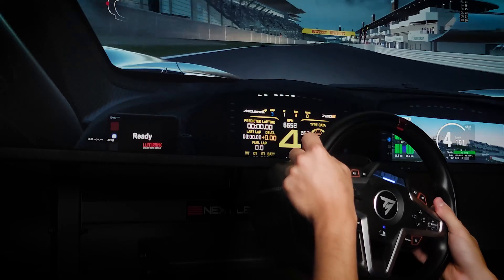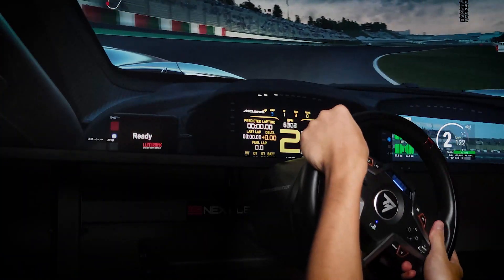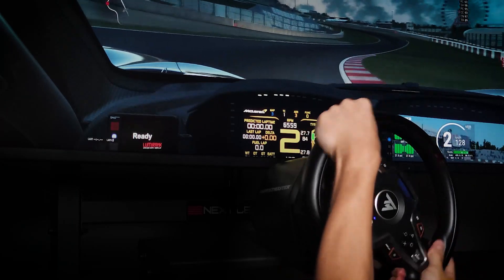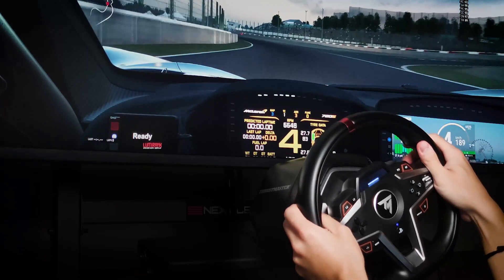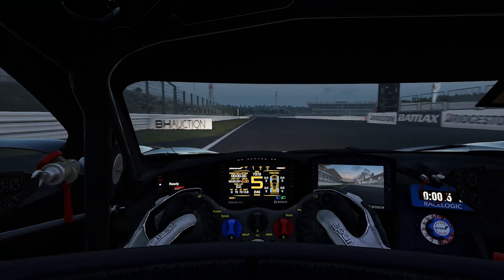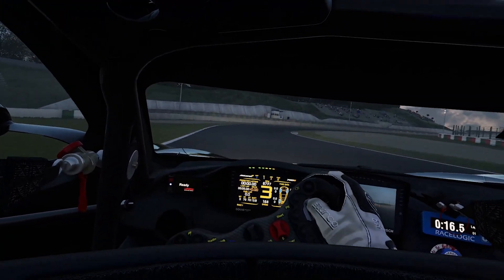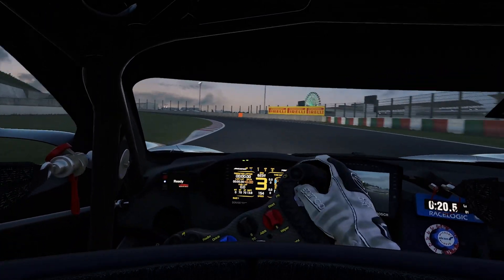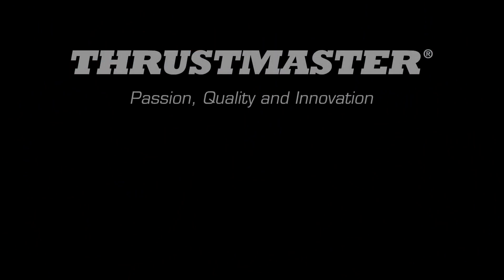T248 Tips | Kamil Pawlowski - Suzuka track guide | Thrustmaster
Want to learn from a pro? Today, Thrustmaster racing ambassador Kamil Pawlowski is here to give you some tips on Suzuka using the new T248. Get ready to MasterEachTrack